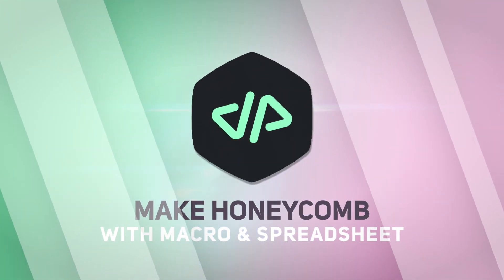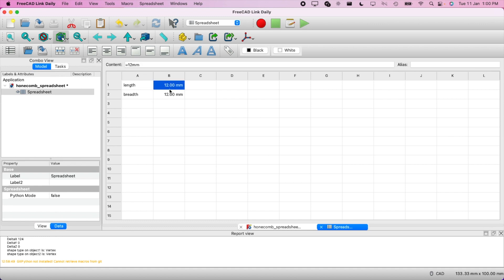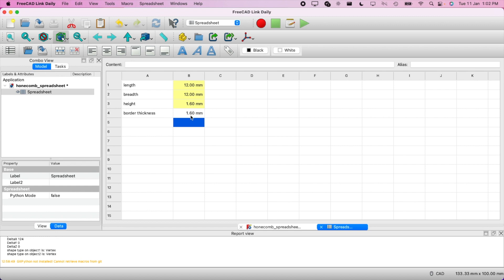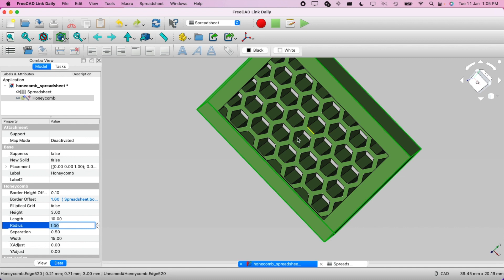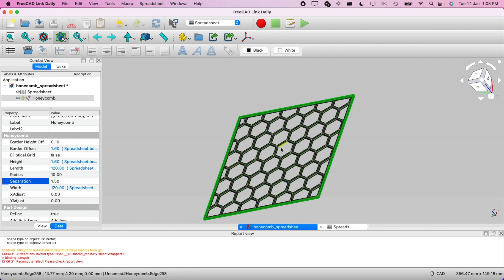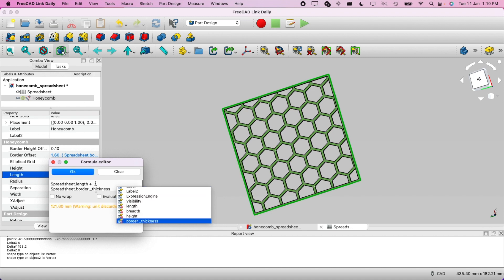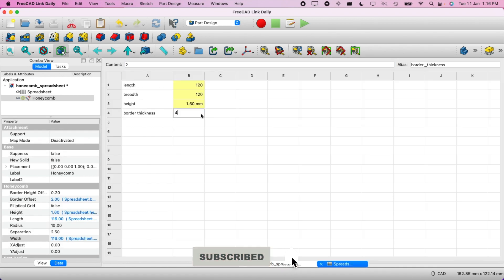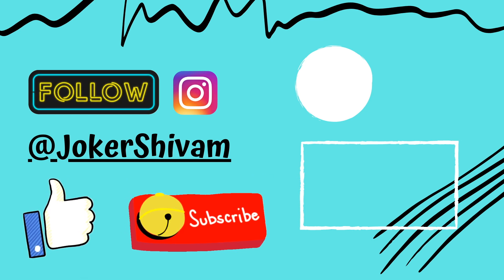FreeCAD Spreadsheet & Honeycomb macro Tutorial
Today we will learn about using the spreadsheet workbench and honeycomb macro to generate the perfect honeycomb for our projects.